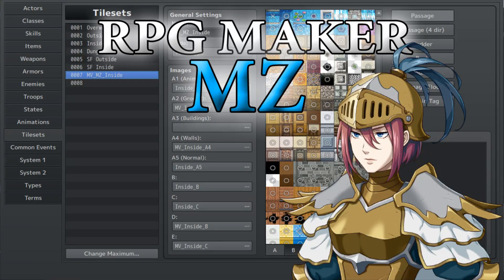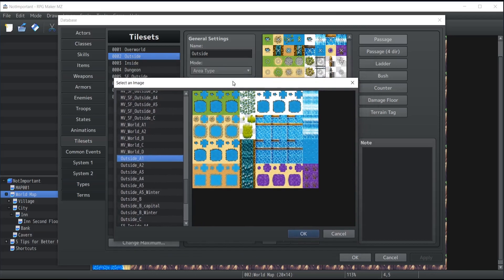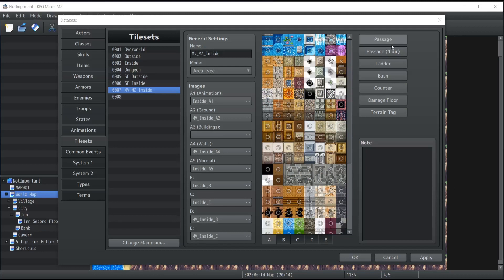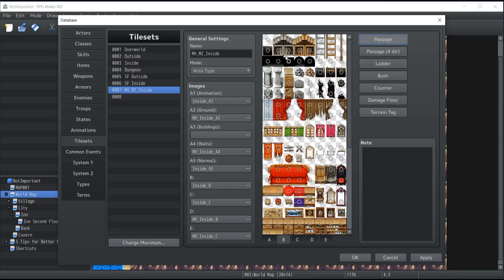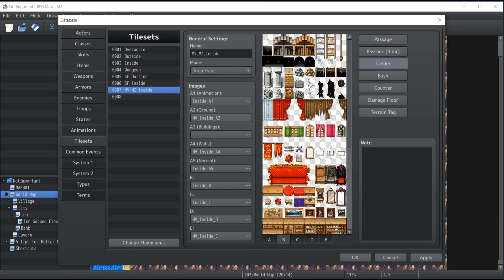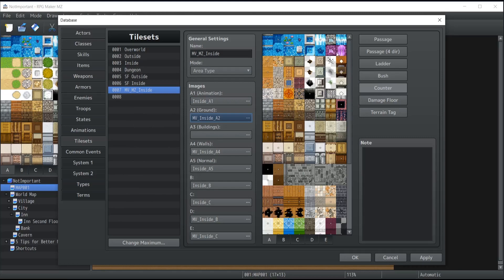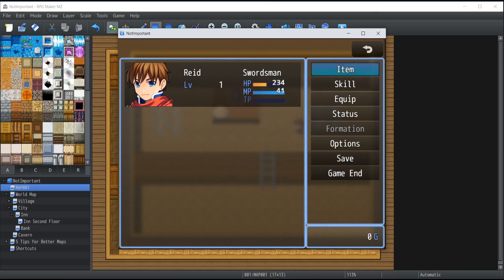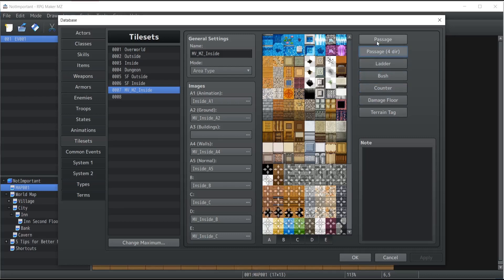RPG Maker MZ Tutorial #20 - Database Tilesets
Hello folks! Today we cover tilesets configuration, what are all those weird options you can do and why does it matter?